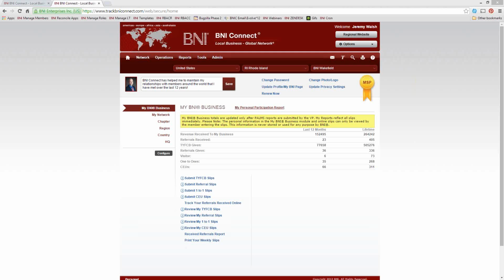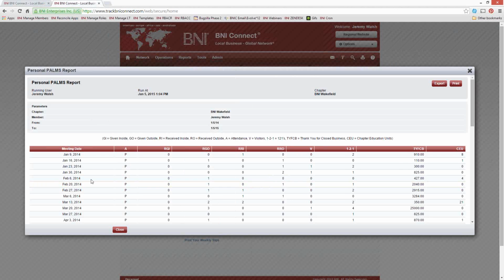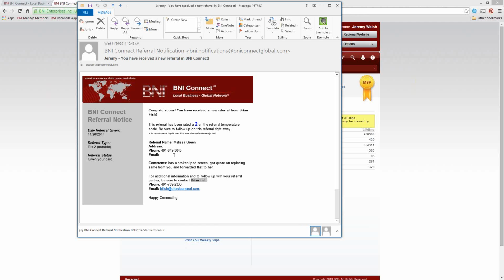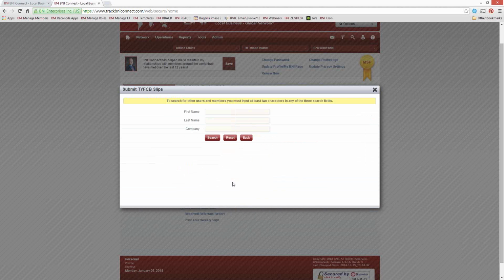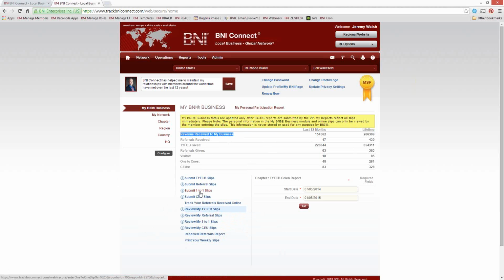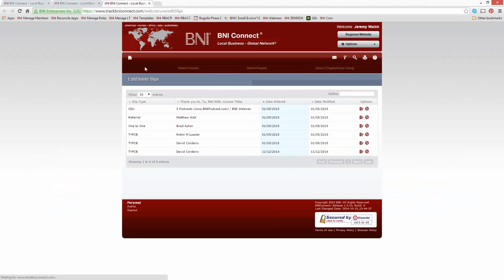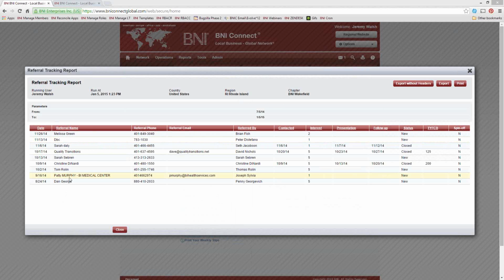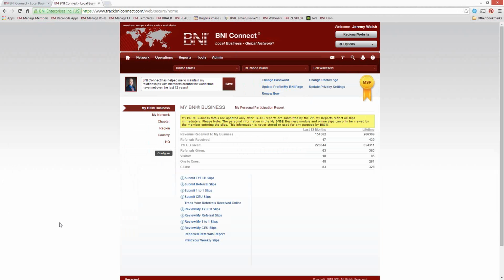BNI Connect: Giving & Tracking Referrals Online - January 5, 2015